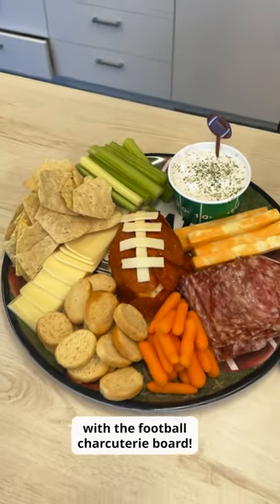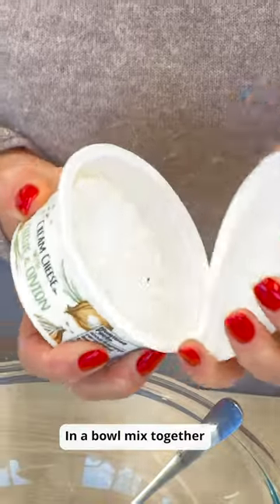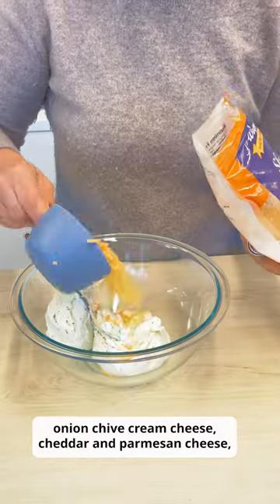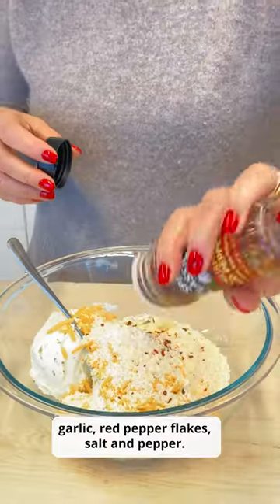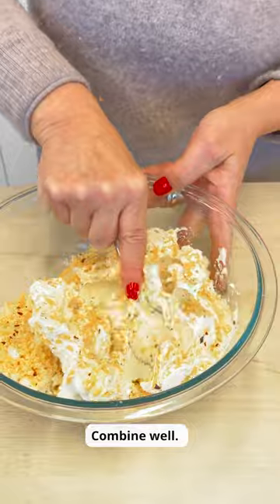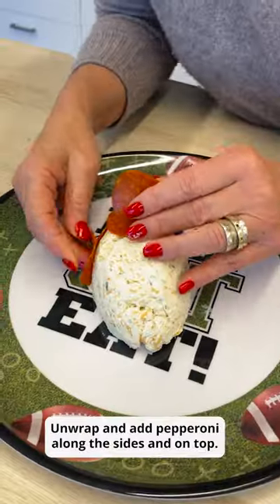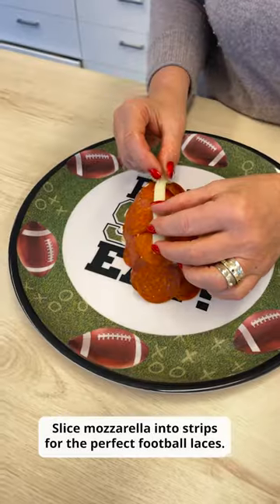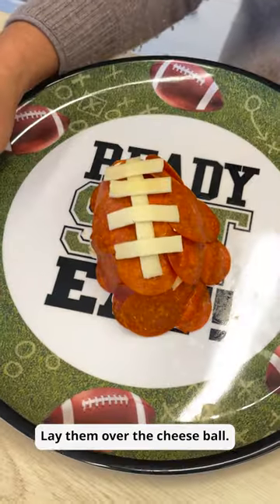Football Party Ideas: Football Charcuterie Board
This football themed appetizer will give your football fanatics something to cheer about! Make this football charcuterie board your new go-to on game day! Start by adding an easy, 6-ingredient dip to a football mold and let it chill for 2 hours to create the shape. Then, cover the cheese football with pepperoni slices and sliced mozzarella on top. Line the charcuterie board with your favorite cheeses, crackers, veggies, and dips. Discover more football snacks and appetizer ideas with Party City.